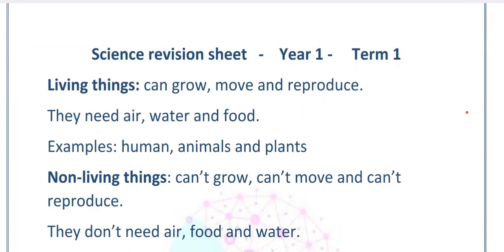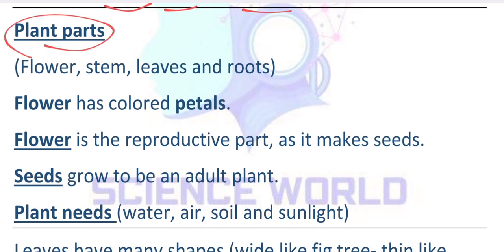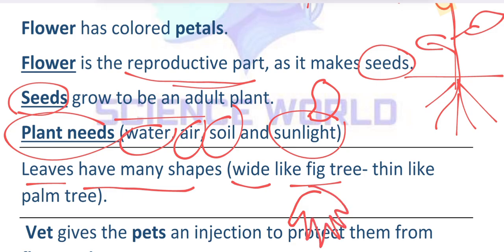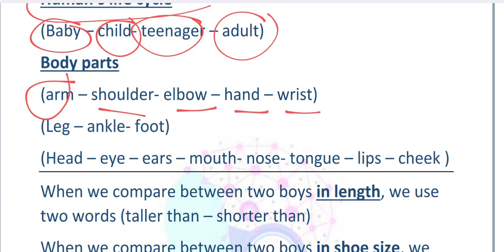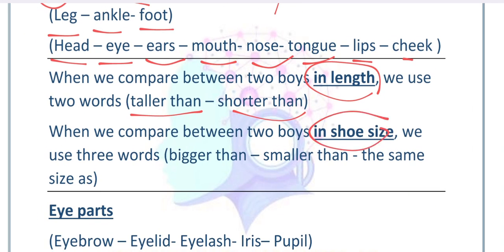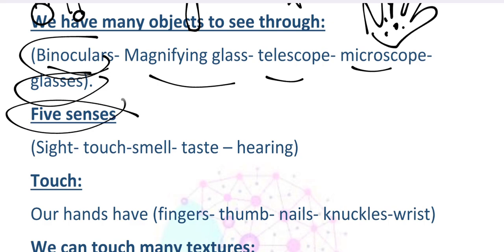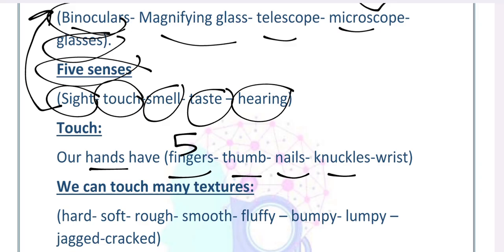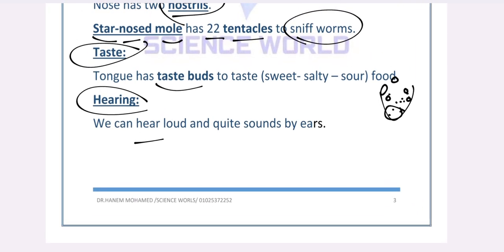Science final revision, first term, Year 1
Science Final revision for year 1, first term  hodder curriculum , Cambridge

important keywords to study Science easily.